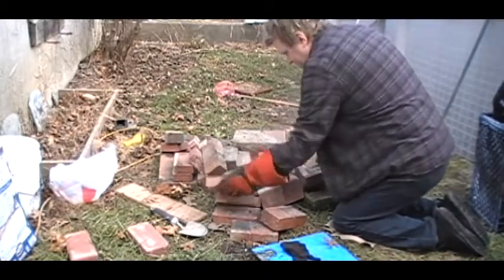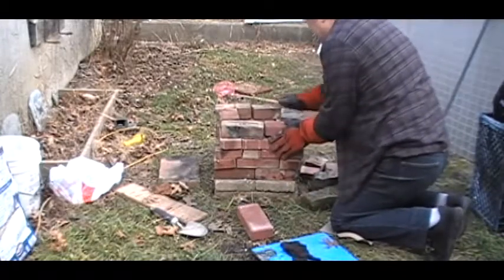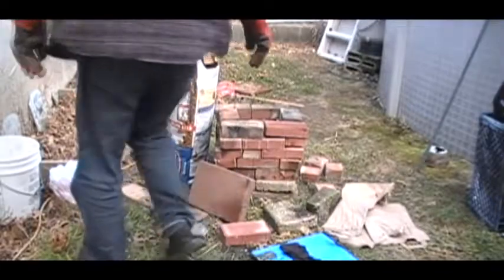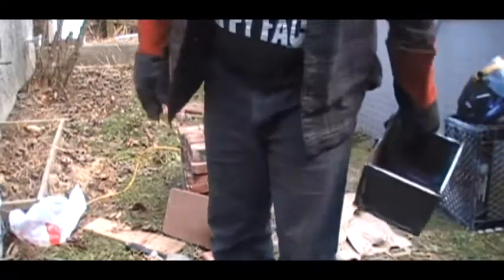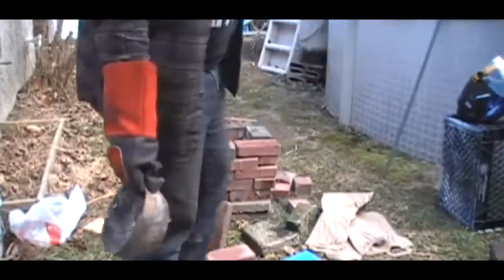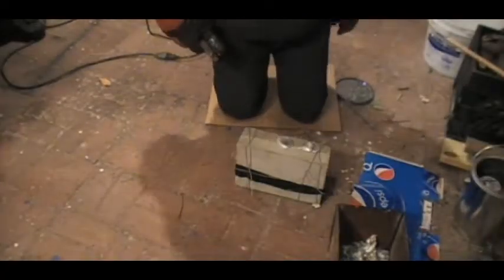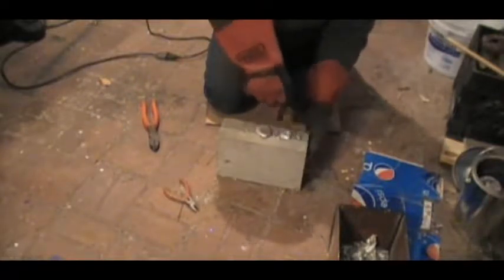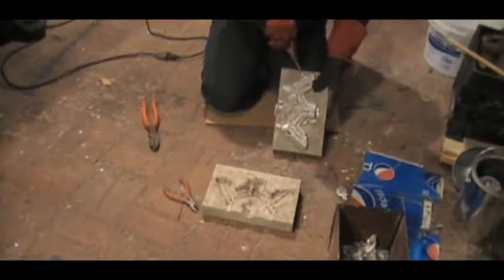Legend of Zelda Master Sword Hilt Casting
Working on casting the hilt of the Master Sword from Zelda out of Molten Aluminum.  Fail